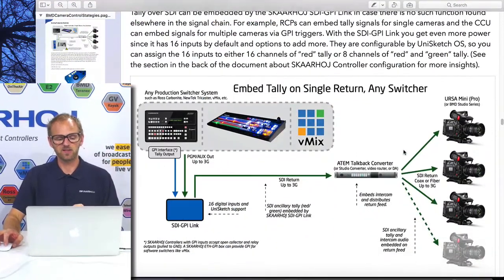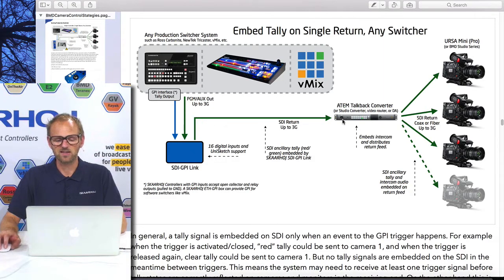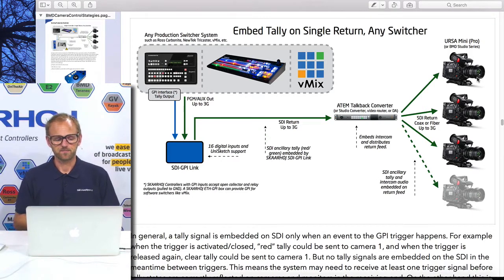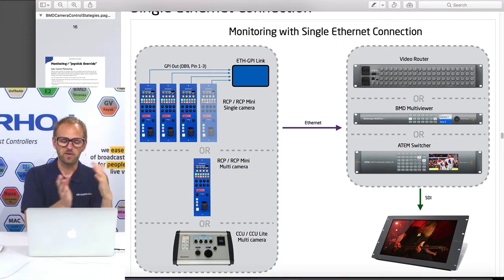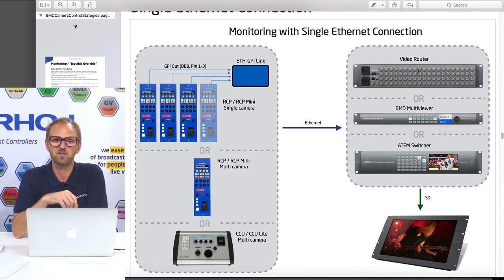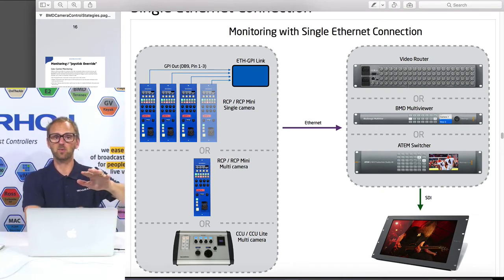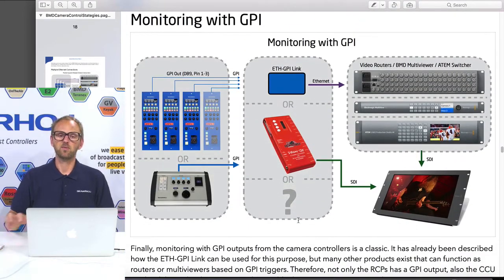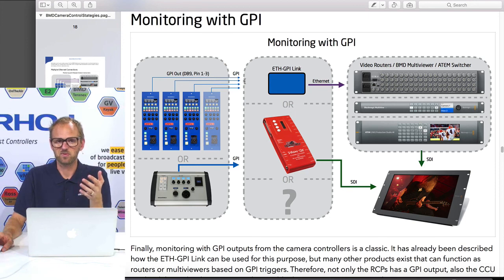Embedding Tally on SDI and picking Monitoring Solution for CCU operator of Blackmagic Cameras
The video takes you though some insights about embedding Tally on SDI return to Blackmagic Design cameras and discusses three ideas to how a preview monitor solution for use with SKAARHOJ CCU or RCP panels could look.